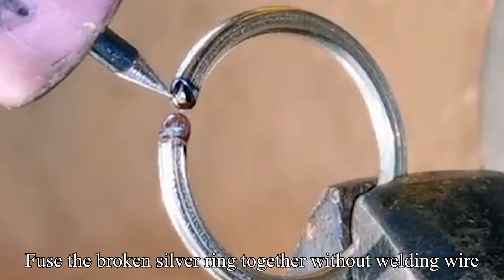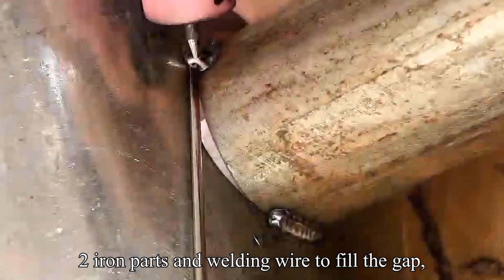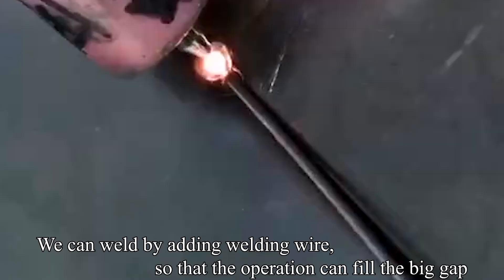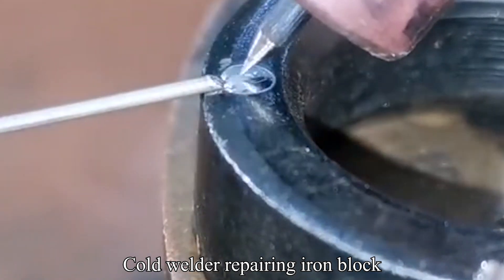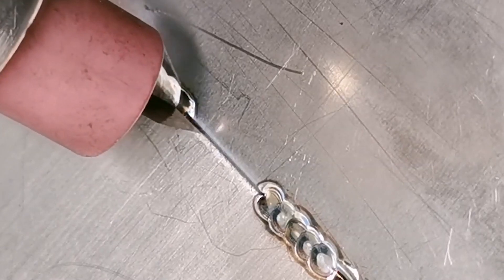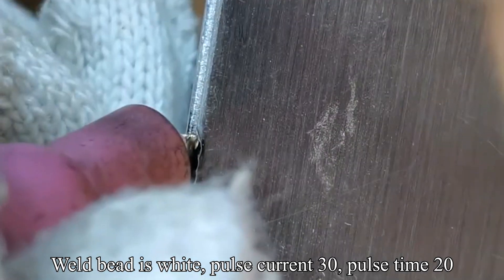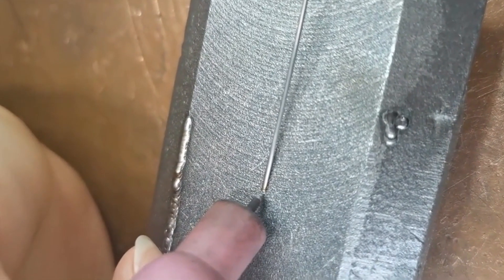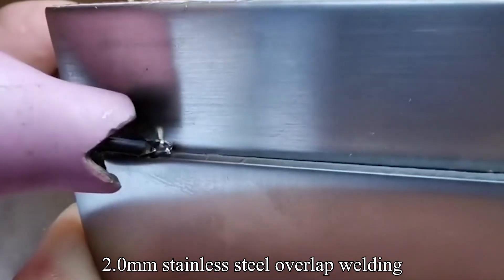Tips For Cold Welding Fish Scale Bead | Precision TIG/Cold Welding for the welder and factory#8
Hello, I am from China, I am a professional cold welding technology girl. 😘😘

This video will use a cold welder to weld various materials, showing the use and practicality of the cold welder. This machine is a new type of super-intelligent precision welding machine, with strong operability, which can bring greater convenience to work and life.

For more information about Different models cold welding machines, Please tell me my name, WhatsApp, mobile number, I will get in touch with you!

This machine welding range, materials, advantages: 😍

The scope of application of This machine: 😍

        1. Cabinets and kitchen utensils, kitchen utensils, stainless steel countertops, stainless steel basin sink water tank
        2. Metal shelves, metal boxes, metal showcases, metal figures, metal crafts
        3. White steel doors and windows, color steel doors and windows, copper doors and windows, aluminum doors and windows, galvanized doors and windows
        4. Special materials, special welding, special maintenance
        5. Thin stainless steel products, such as precision welding and pressure welding
        6. Copper coins, copper mirrors, metal antiques and high imitations

This machine welding principle:

        This machine super-intelligent precision cold welder can instantly release the electric energy stored in the capacitor to the tungsten electrode and the workpiece in the form of a pulsed arc. The extremely high temperature arc makes the metal material itself or the welding wire within tens of microns. It melts quickly to form a solder joint to achieve the purpose of welding or welding repair.

        Because the time is tens of minutes, the heating time of the workpiece is extremely short, the heat is very small, and the high-frequency discharge is accompanied by strong pertinence, which directly causes the heating surface to shrink, so the workpiece will not generate high temperature, will not deform, and will not change color. , Instant heat dissipation, so the workpiece is at room temperature after welding and can be touched lightly by hand.